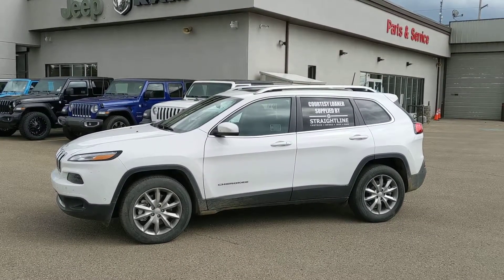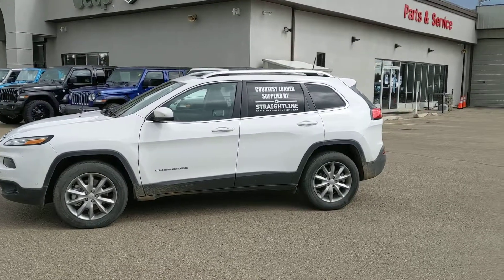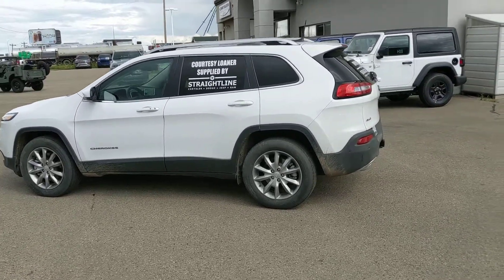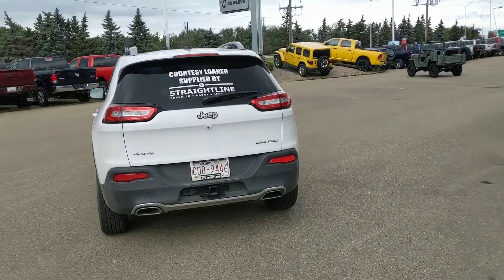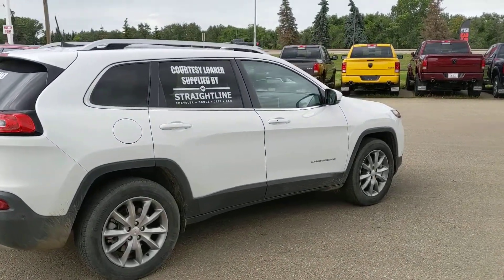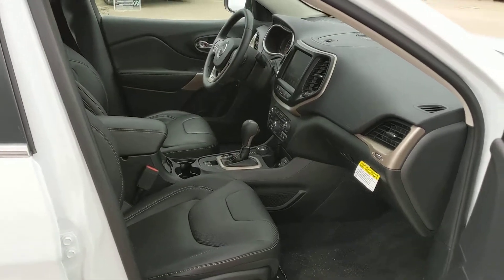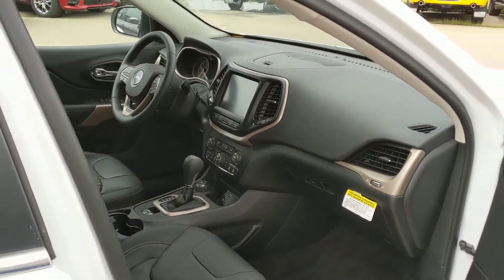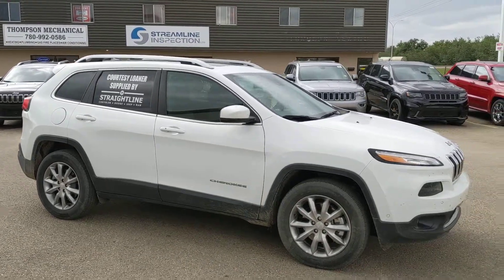2018 Jeep Cherokee Limited S#18143